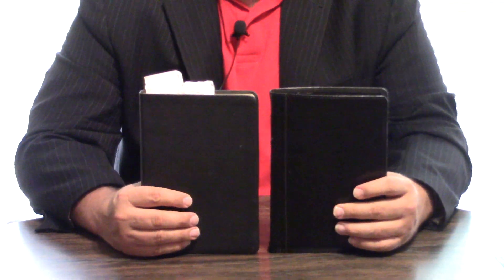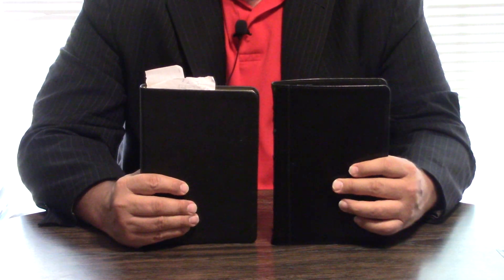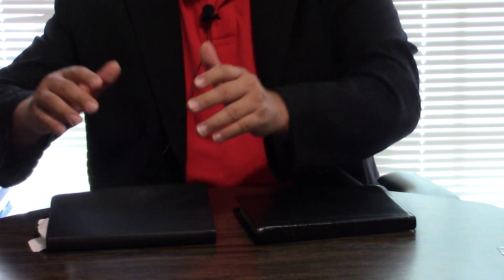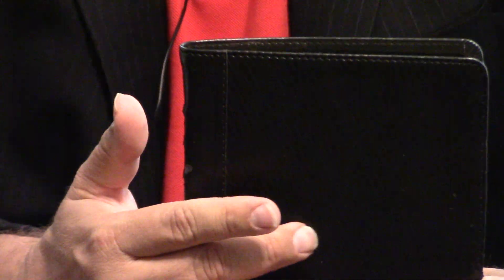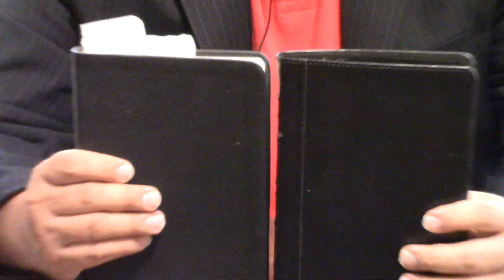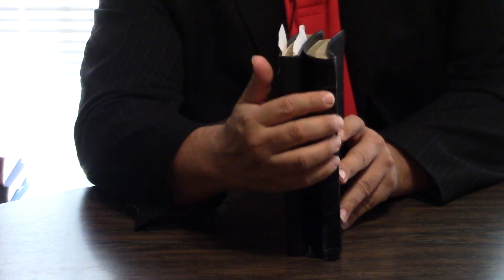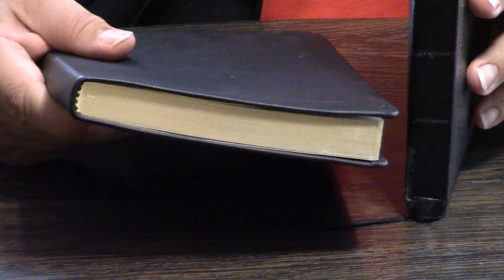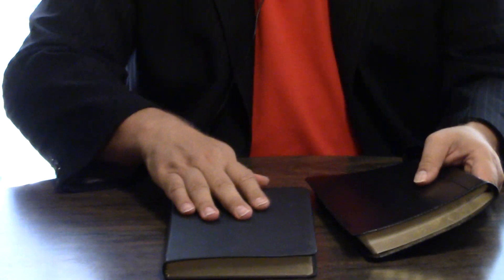Why I Like The Old LCBP Sermon Notebook Better!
Local Church Bible Publishing is a phenomenal ministry.  I explain why I prefer their wonderful older sermon notebook to the new one, even though the new one is in genuine cowhide.  To contribute to New Life, please click the link below and press donate. God bless!